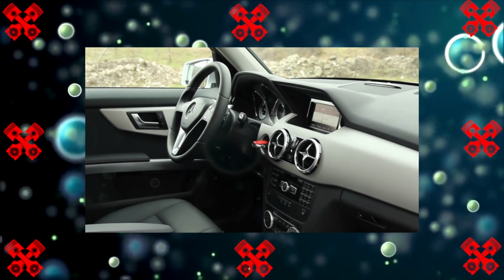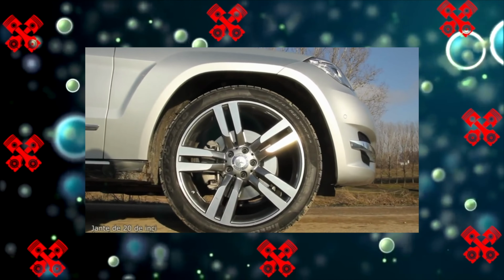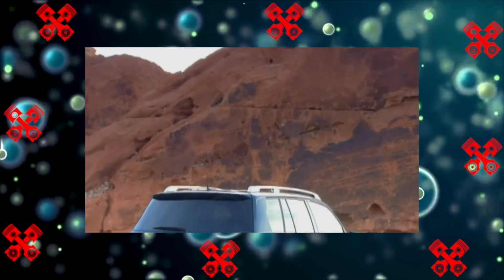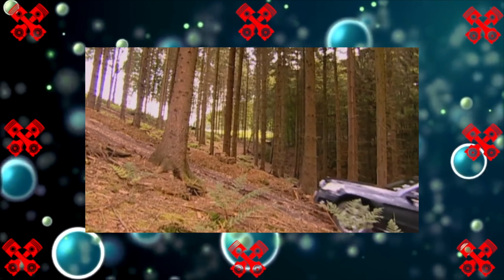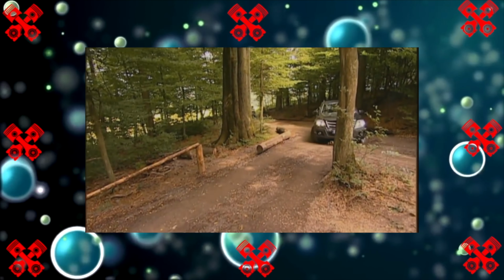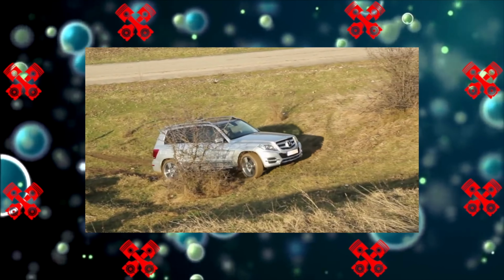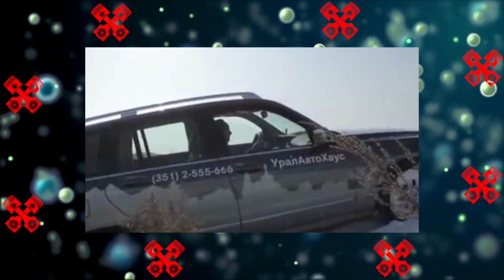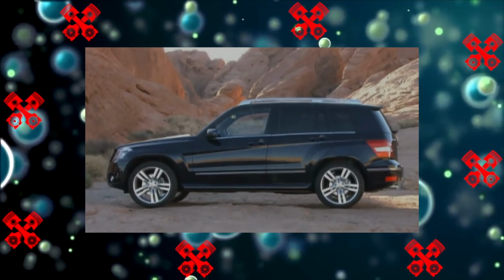Used Mercedes-Benz GLK Reliability | Most Common Problems Faults and Issues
What are the most common problems and breakdowns used Mercedes-Benz GLK-Class '2008–15.

FAULTS of engine mercedes-benz glk
Flaws transmission

Advantages and Disadvantages Mercedes Benz GLK